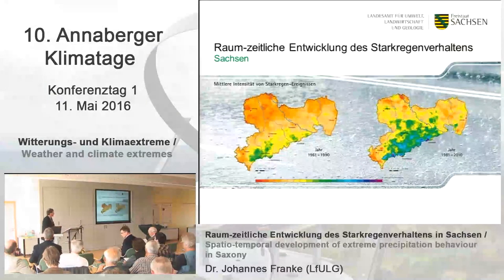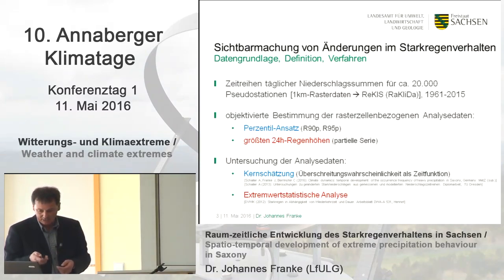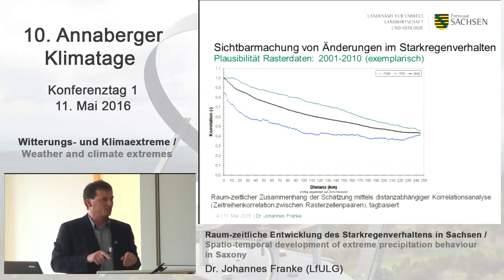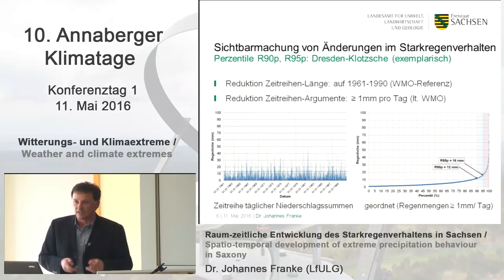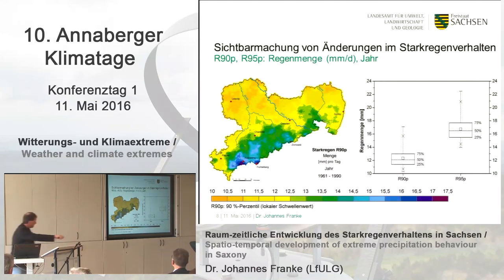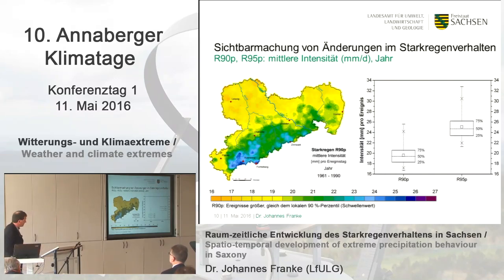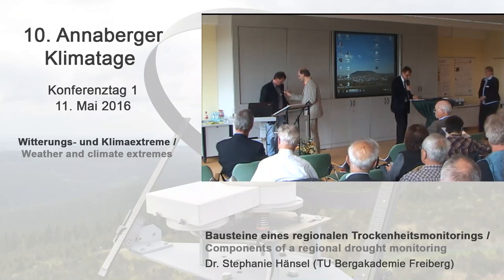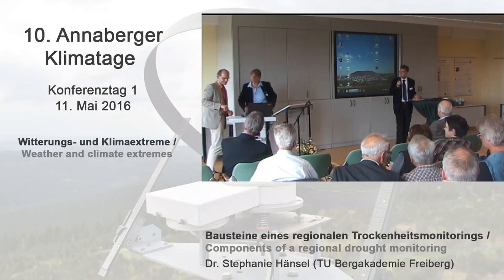Johannes Franke (LfULG) - 10th Annaberg Climate Days 2016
Speaker: Dr. Johannes Franke, Sächsisches Landesamt für Umwelt, Landwirtschaft und Geologie

Topic: Spatio-temporal development of extreme precipitation behaviour in Saxony.